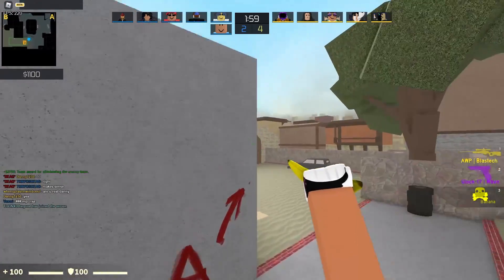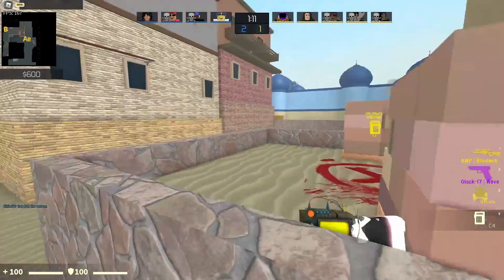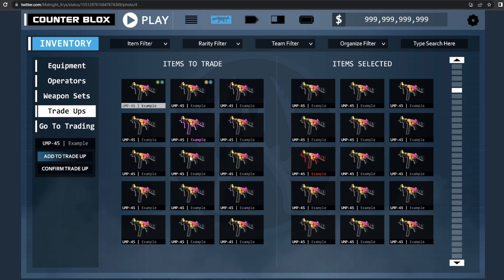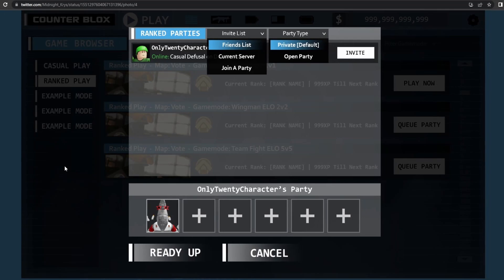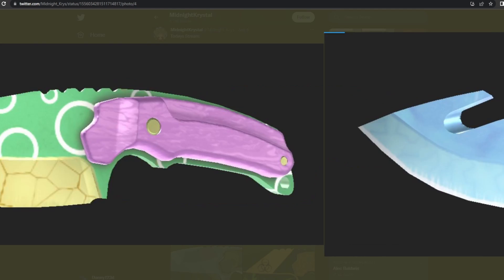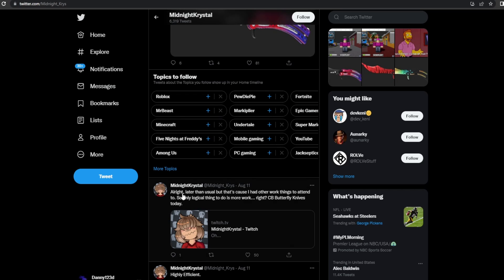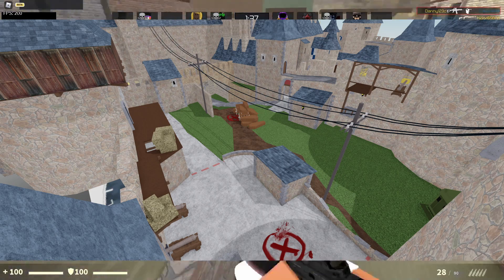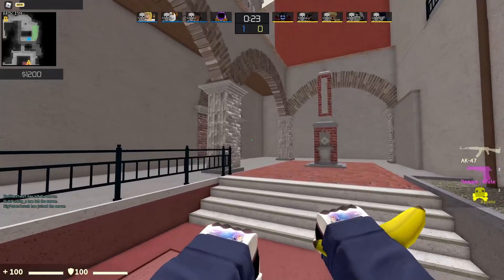WHEN IS COUNTER BLOX 2 COMING?? (leaks/info)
cb 2 coming SOOOONNNNNN i show all reskins in video :)
-Like the stream
VIDEO AND THUMBNAIL EDITED BY 𝔪𝔞𝔡𝔰 ⦮ ⦯7850

sub and like if u enjoyed the video AND IF U WANT ME THE BANANA KNIFEEE!